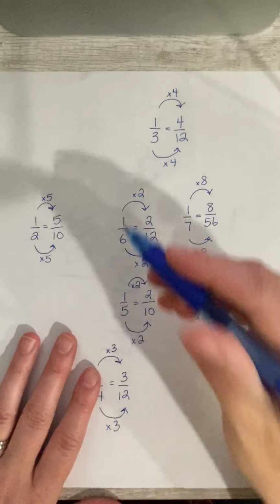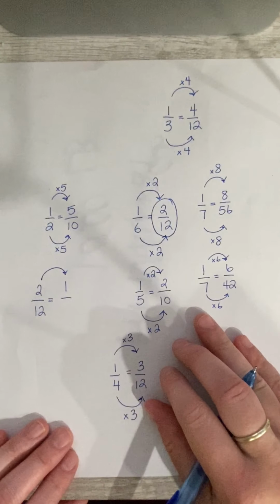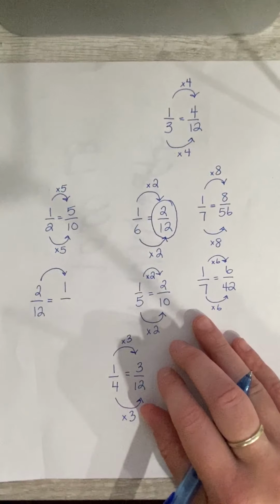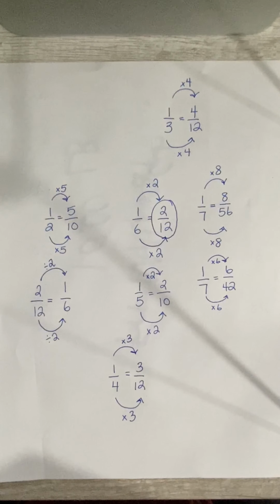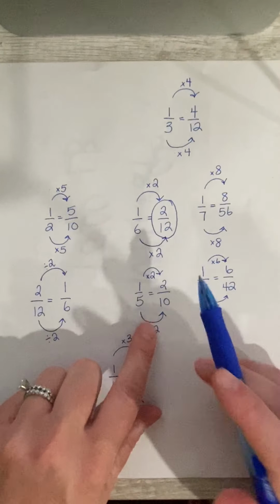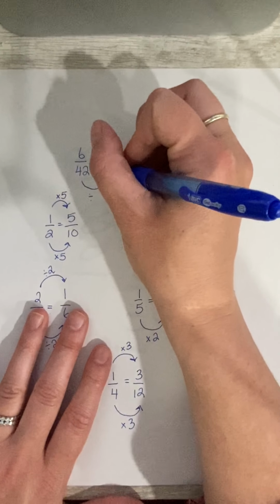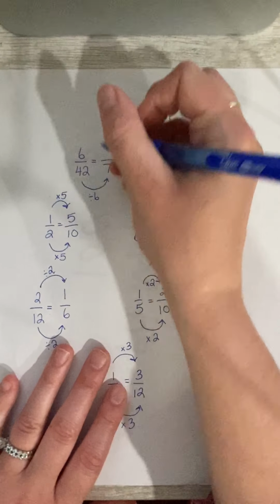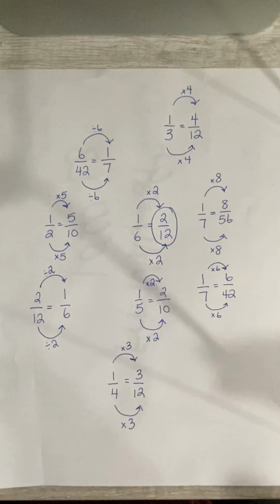Lesson 7-4 Part 3